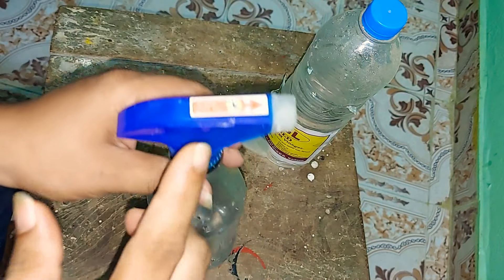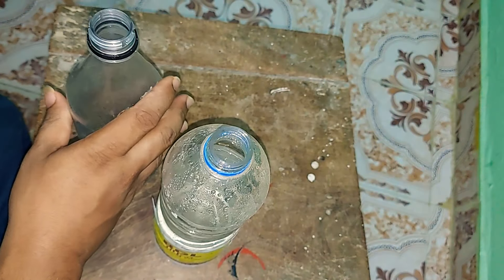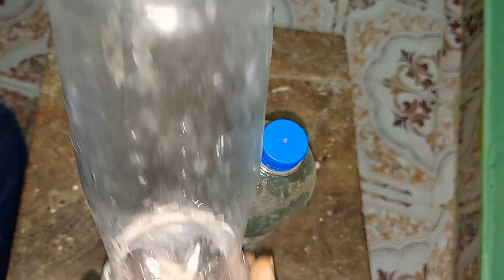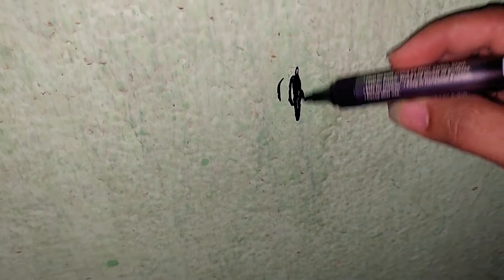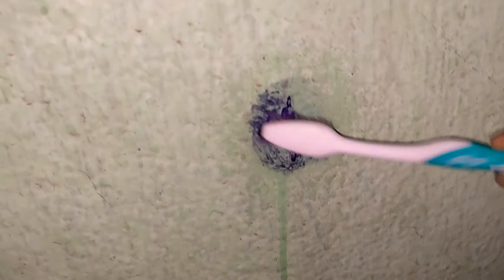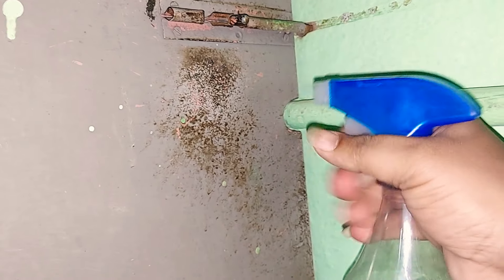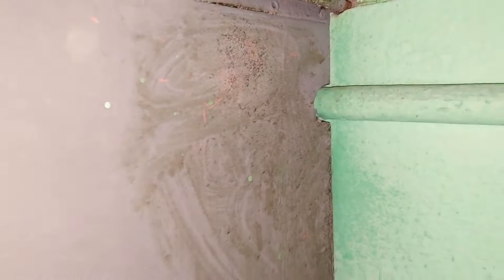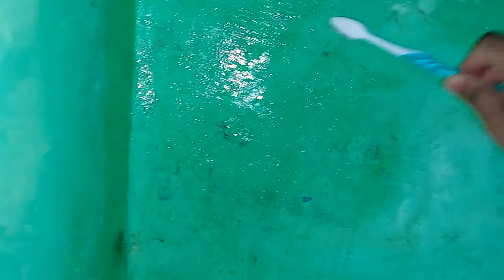all hard marks easy cleaning tips Telugu